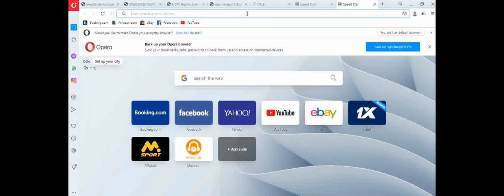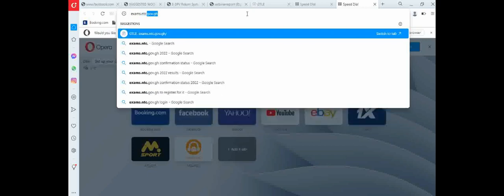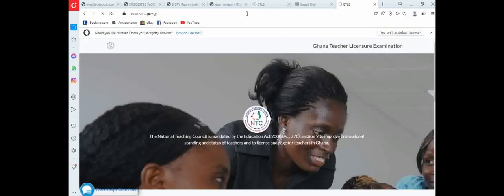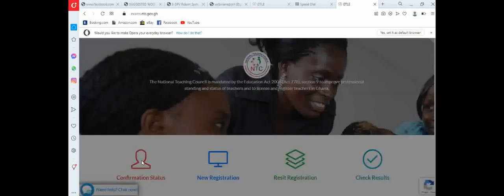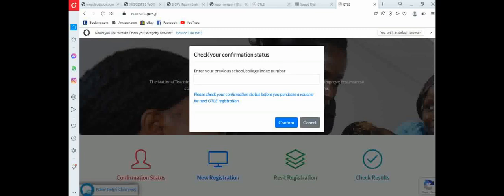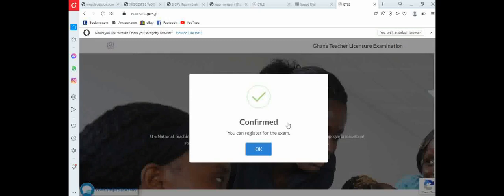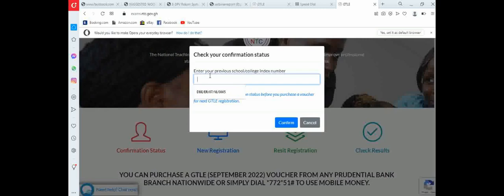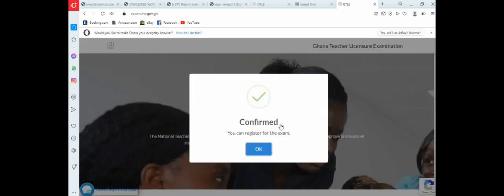GHANA TEACHER LICENSURE STATUS CONFIRMATION